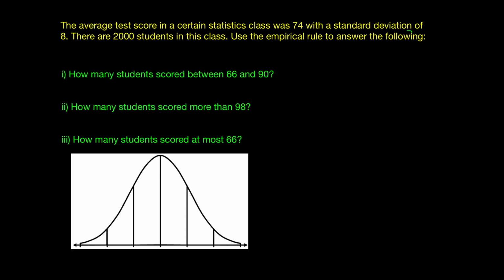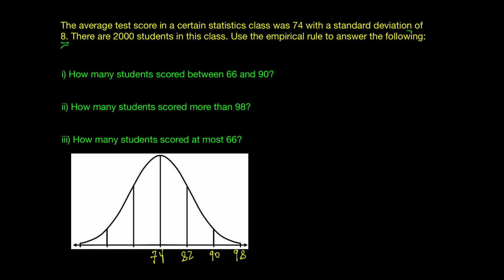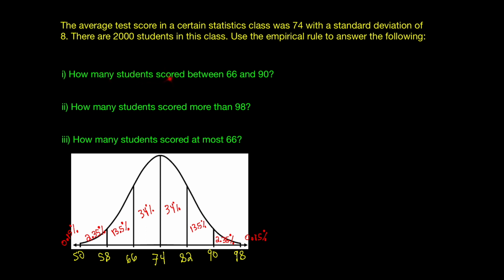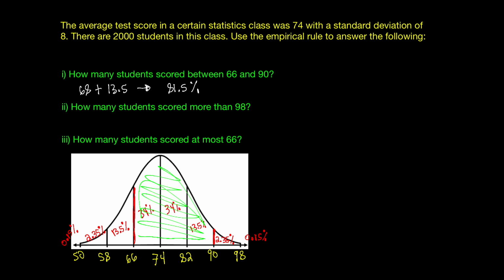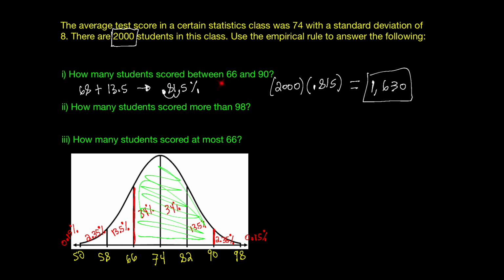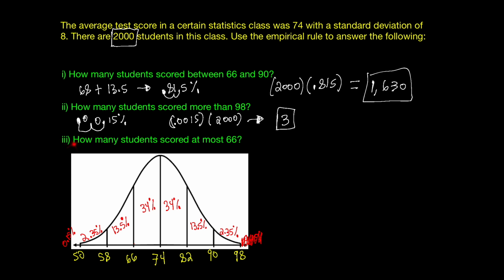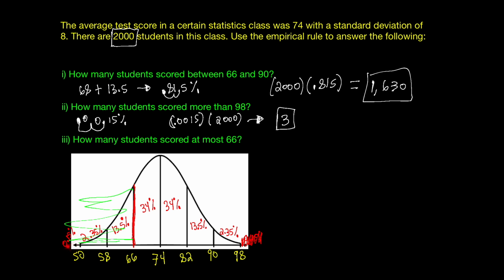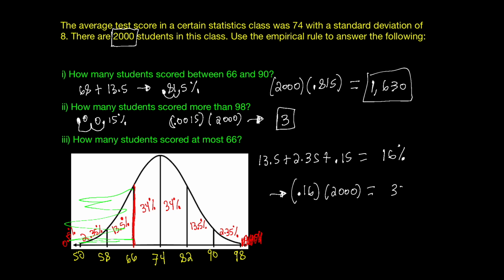Calculating Area using Normal Distribution Part 3